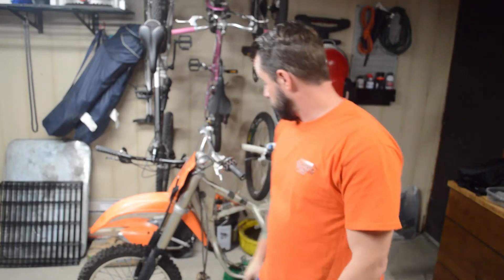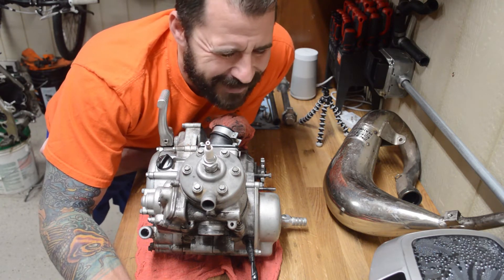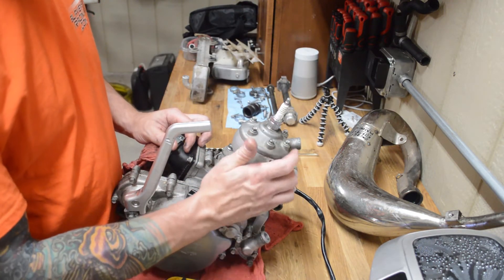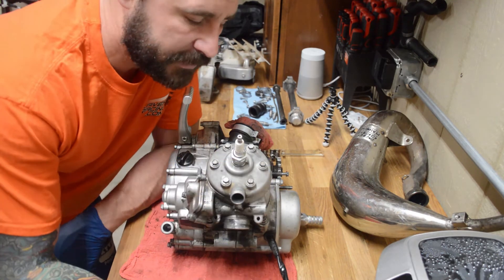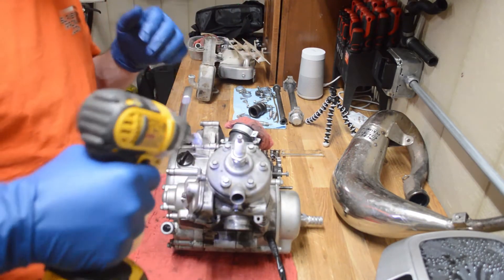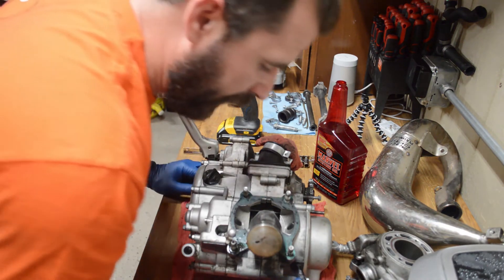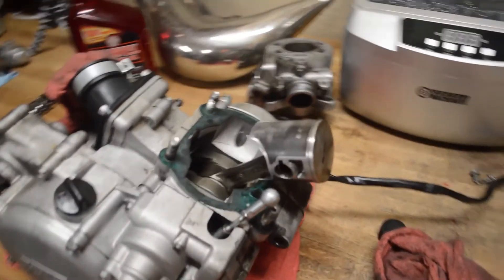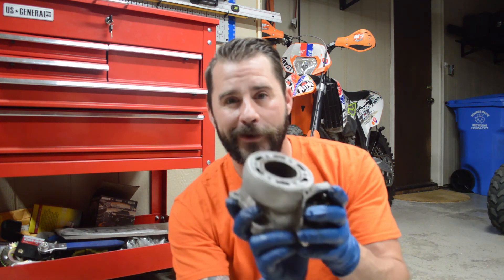Dirt Bike Project -- 2004 KTM 85sx Part 4 - Top end tear down!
In Part 4 of the series we pull the top end off the little KTM 85 and see what condition it's in. What will we find??

In this series we fix up a KTM 85 sx that was found on Facebook Marketplace for well under market value. The goal is to spend as little as possible, fixing what can be fixed and only replacing the things that have to be replaced.